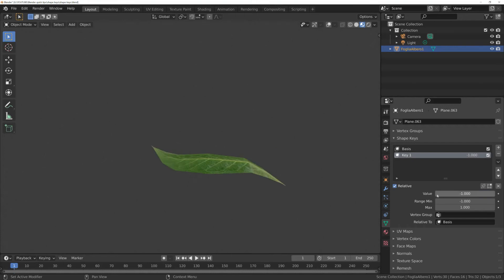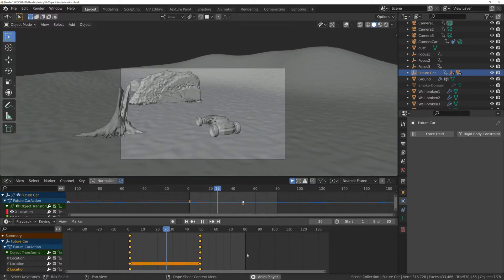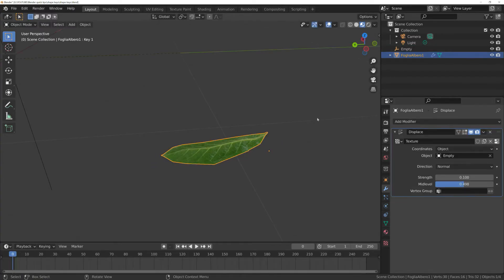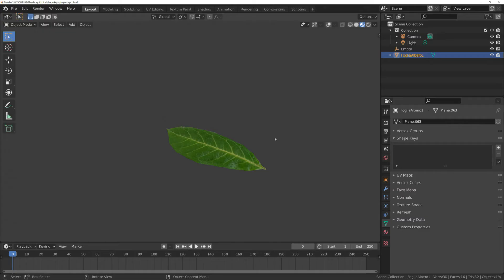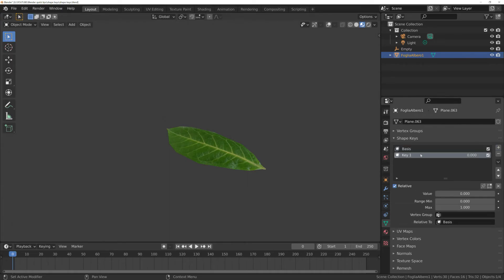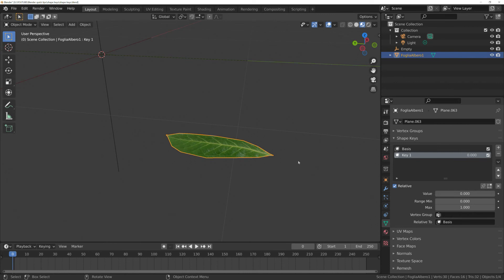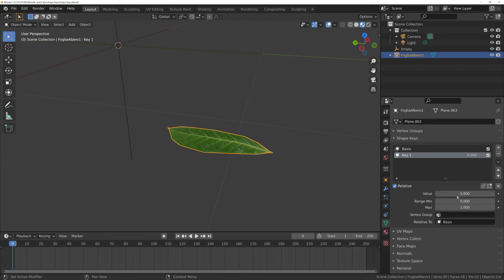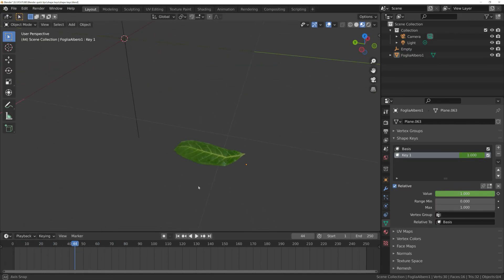Shape keys animation in Blender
Shape keys allow you to animate the mesh of an object, by creating keys for each configuration of the vertices.